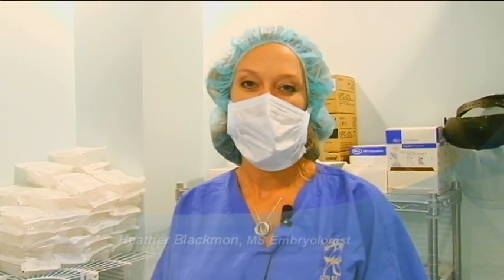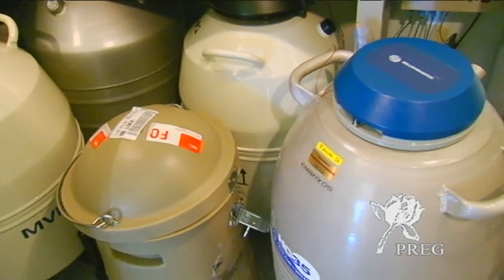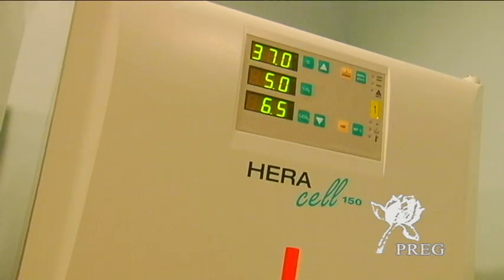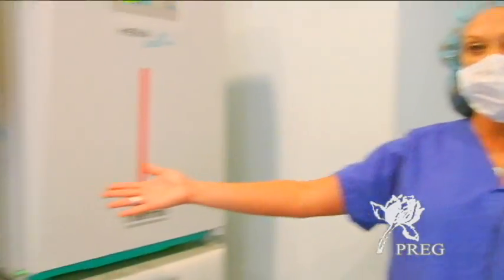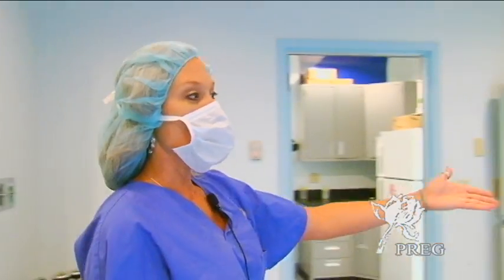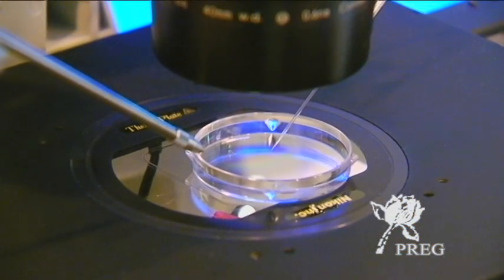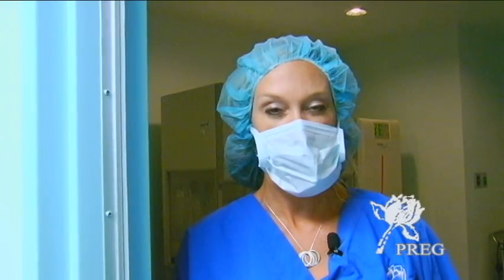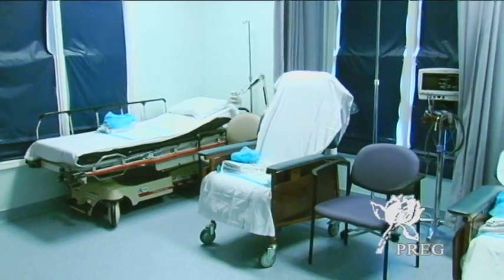Tour the PREG IVF Lab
Heather Blackmon, MS, Clinical Embryologist at PREG, takes you on a guided tour of our IVF Lab.  PREG offers advanced infertility treatments including
In Vitro Fertilization (IVF), Intrauterine Insemination (IUI), and outpatient Tubal Reversals. We welcome you to our website and our fertility center. Our three clinics are located in Greenville and Spartanburg, SC and Asheville, NC to provide exceptional infertility treatments to our patients in South Carolina, North Carolina, Tennessee and Georgia.